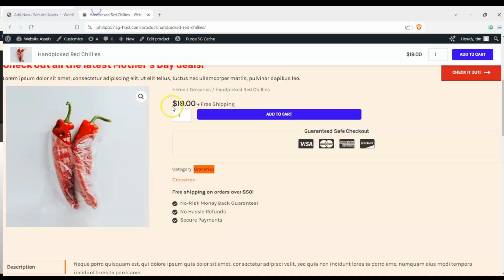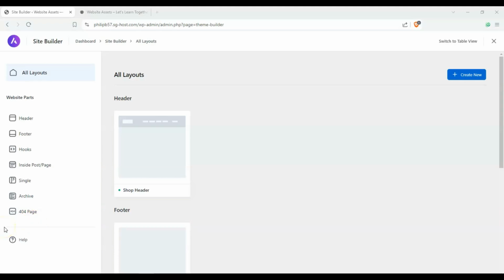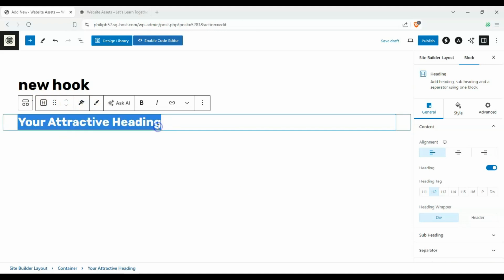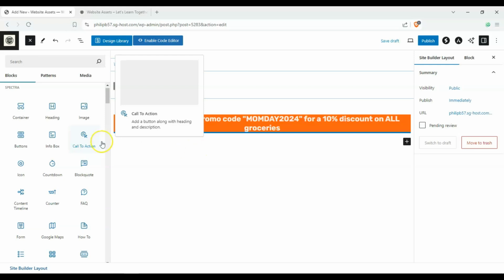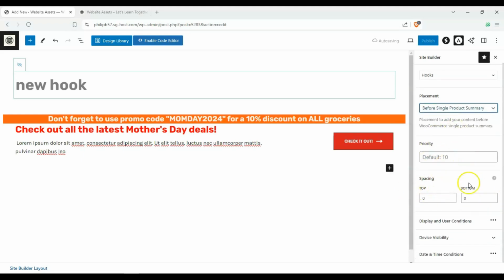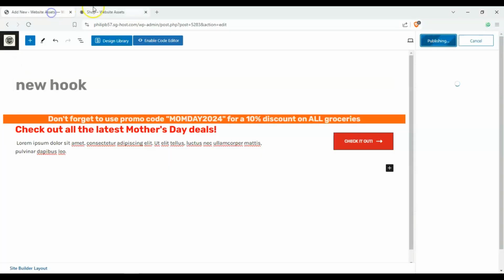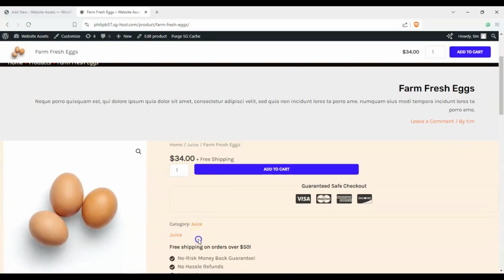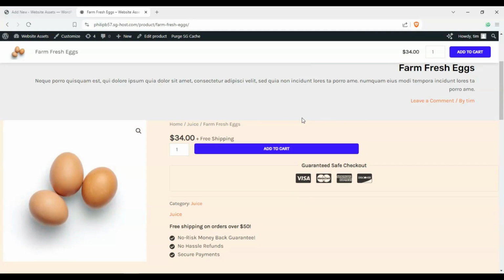How to Use Astra’s Site Layouts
Master your website's overall design! This video unveils Astra's Site Layouts feature (Astra Pro required). Learn to control the outer layout of your website, choose from various container options, and customize padding for a polished look. Astra Pro required.

Create custom headers, footers, hooks, and more (0:10)
Example: Create a Custom Hook (1:25)
Build content with blocks (icons, text, etc.) (1:45)
Set display location and page (5:00)